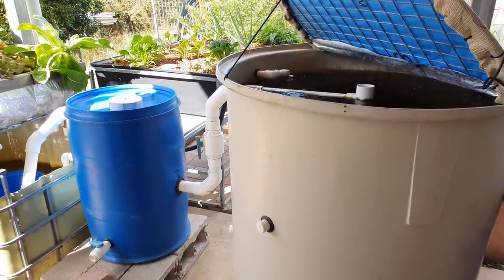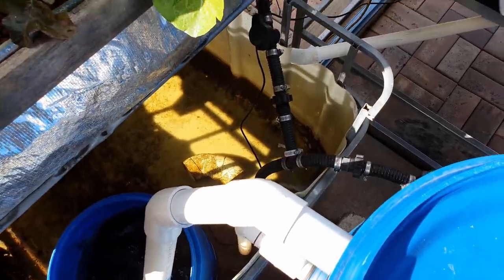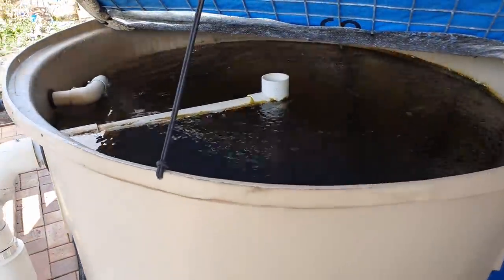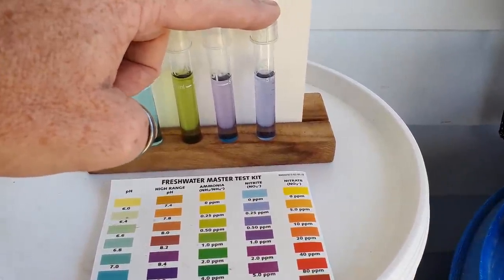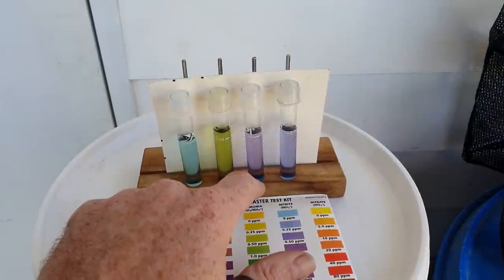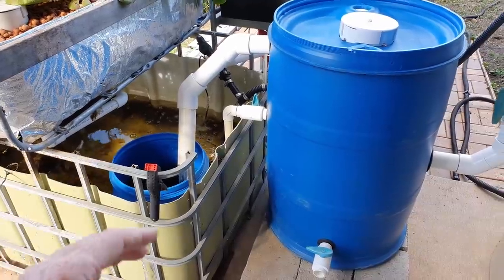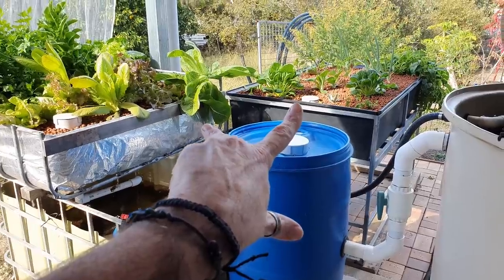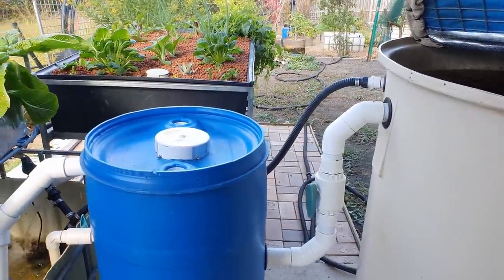Aquaponics System | Nitrite Spike - A Design Flaw & How to Fix It 👍🐟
G'Day folks. I noticed a steady rise in the nitrite in the aquaponics system over the past week. I've included an explanation on what caused it & how to rectify it so you folks don't have the same issue with your own build. Am sure it will help those out that encounter the same issue with their system.  👍

Hope you enjoy this clip helps you with your own design.
Cheers all. 🐟 🌱🍅
Rob

New to Aquaponics?